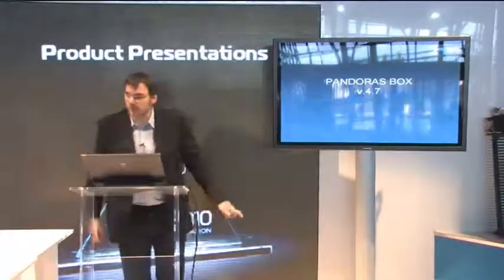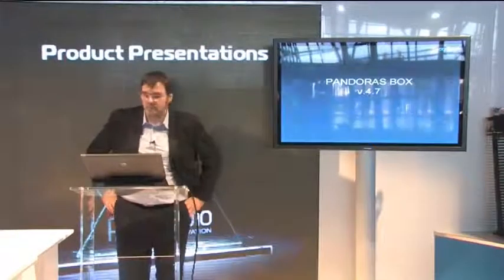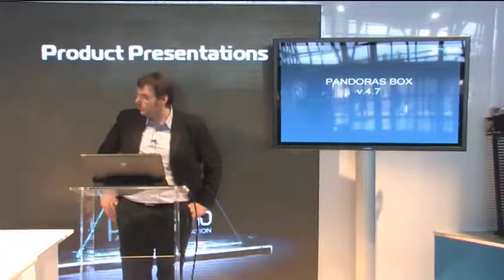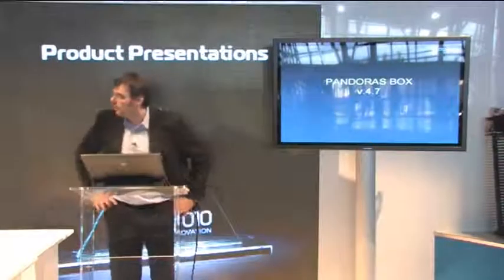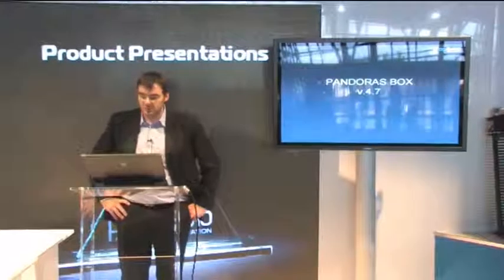Coolux - Pandoras Box V4.7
Product Presentation by Coolux - PLASA Awards for Innovation, PLASA Show 2010